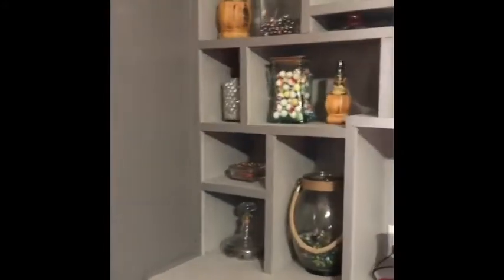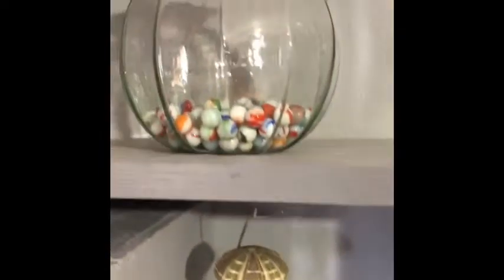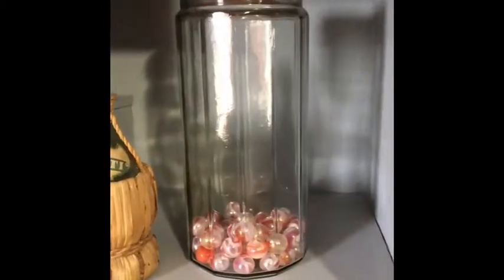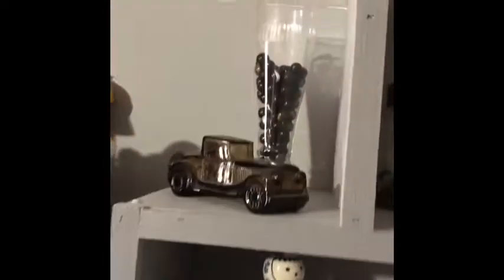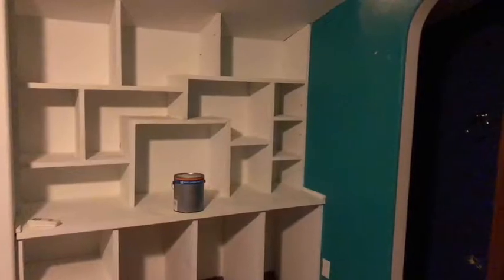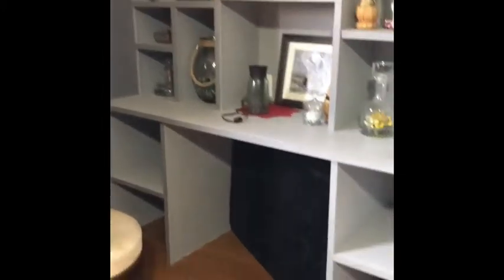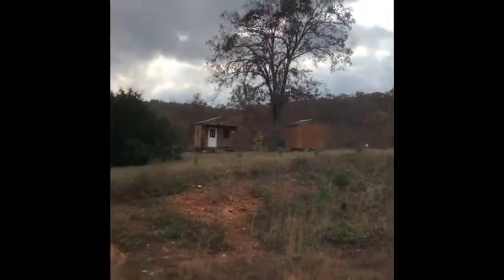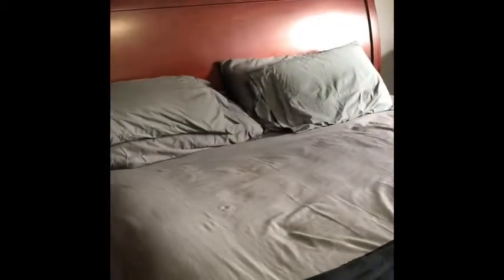I HAVEN’T LOST MY MARBLES!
A peek into my varied interests and collections!